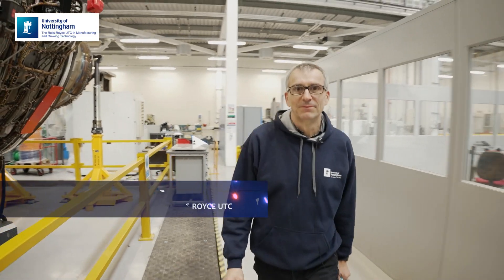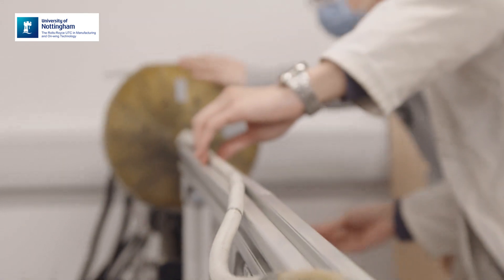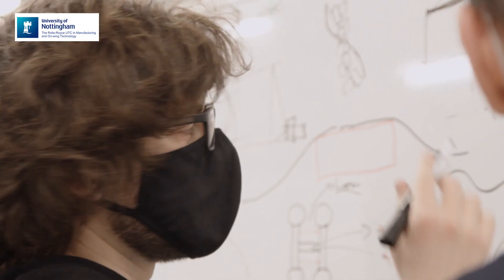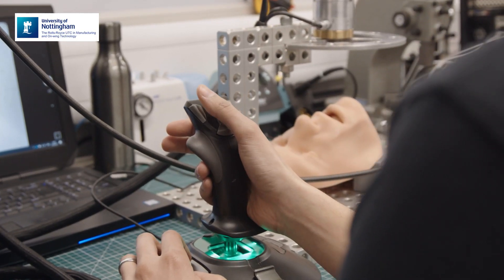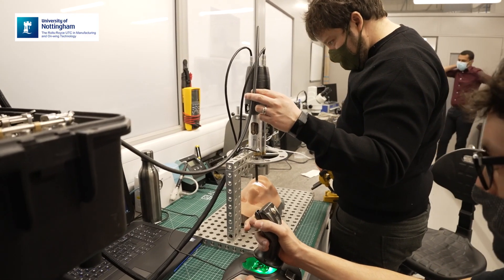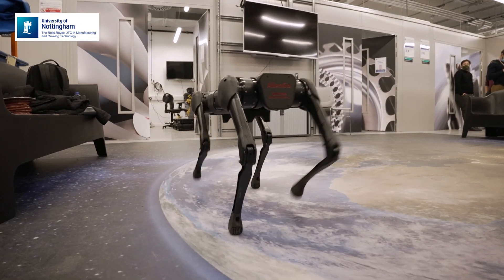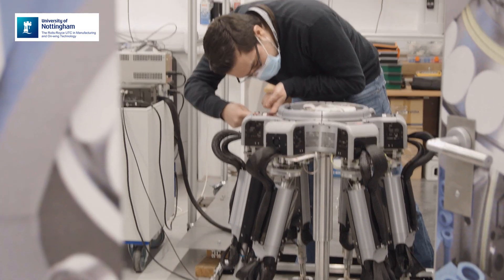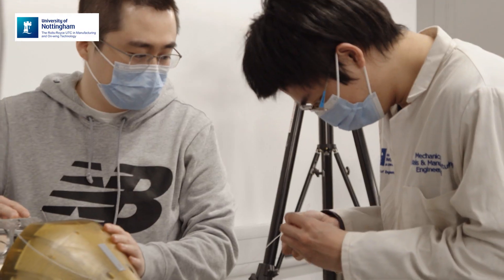Robot Lab Live: University of Nottingham - Rolls-Royce UTC for Manufacturing and On-Wing Technology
On the 23rd June 2021, sixteen teams from some of the UK's top robotics research centres will be showing off their cutting-edge research in Robot Lab Live. Hear from the University of Nottingham's Rolls-Royce University Technology Centre for Manufacturing and On-Wing Technology Team about their live demo for the UK Festival of Robotics.

Find out more about the Rolls-Royce University Technology Centre for Manufacturing and On-Wing Technology